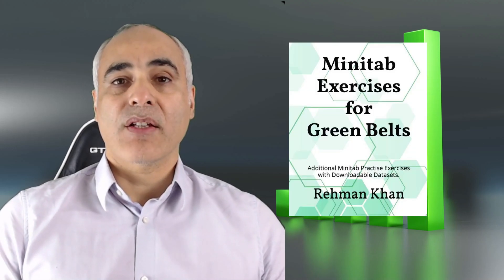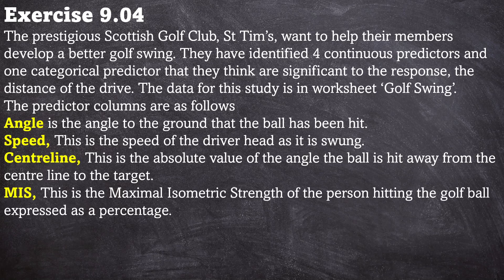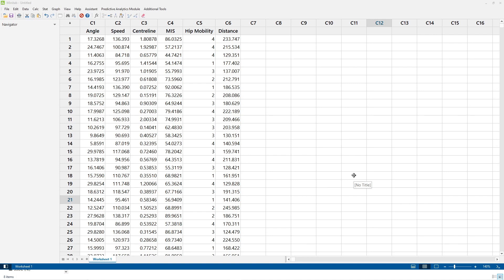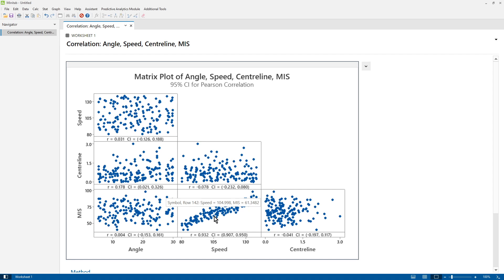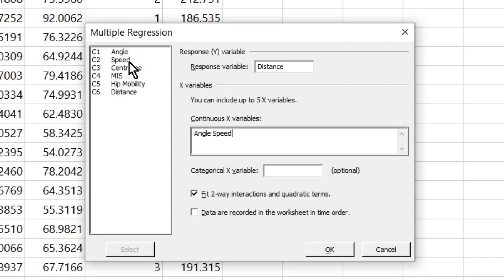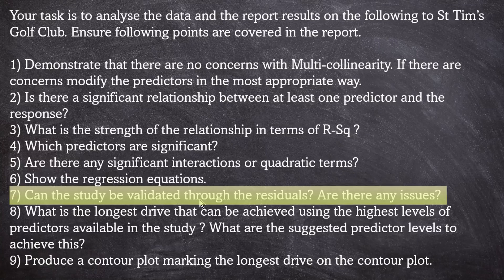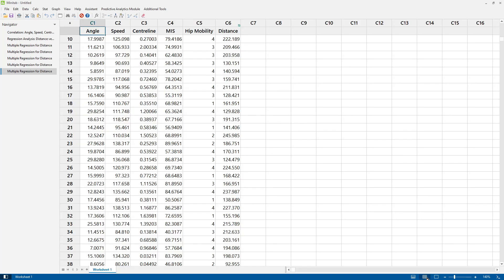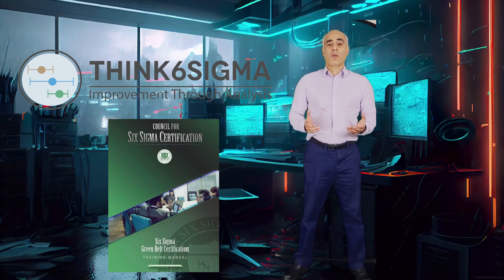Regression with Minitab 21, Example 2 0f 3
The full 'Six Sigma Statistics Using Minitab: Green Belt Course' is available at

to Udemy.

Learn how to conduct a Regression study using Minitab 21.

The data set used in this video is taken from my book 'Minitab Exercises for Green Belts'. You can work along with the video by downloading the data sets

A free 365 Page Six Sigma Guide for Green Belts is available